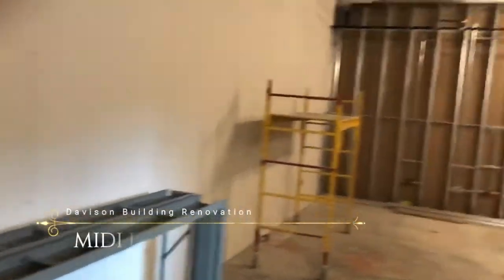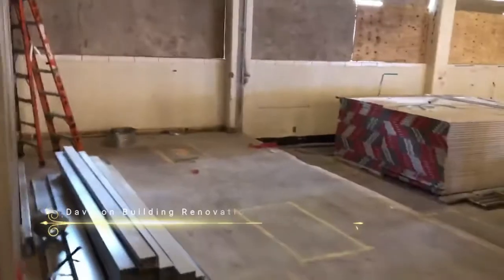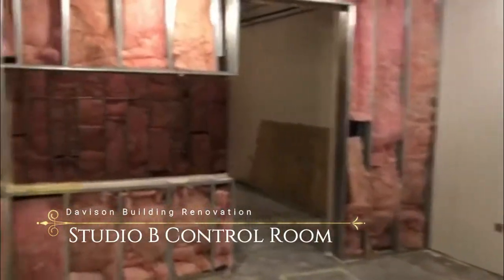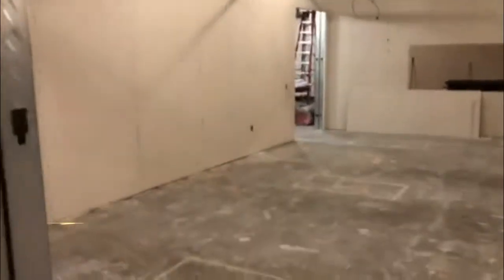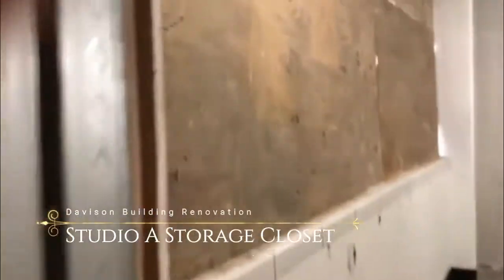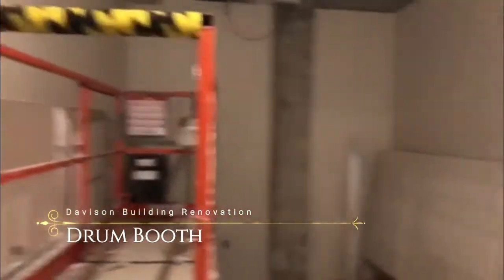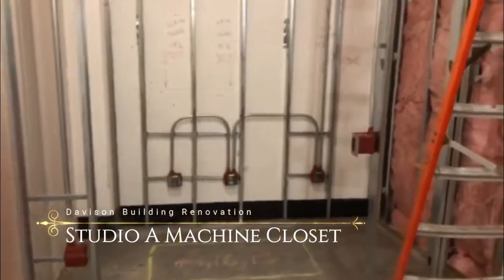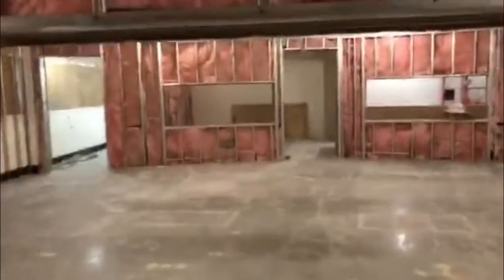SJCC Davison Renovation - Audio Engineering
Come along as Professor Les Williams takes us on a walk-through of our new recording and live sound facilities under construction in the Davison Technical Building!